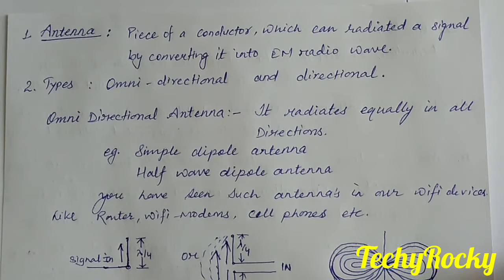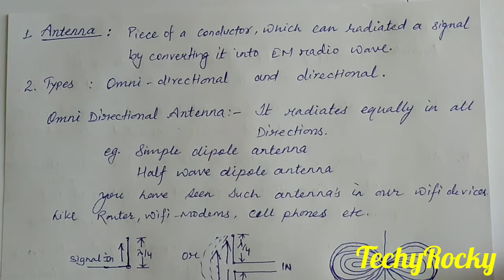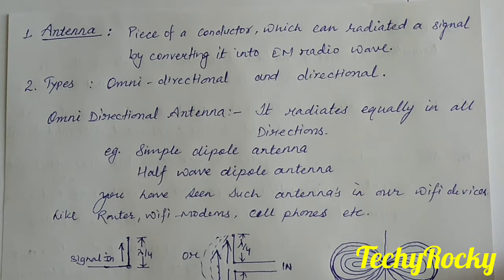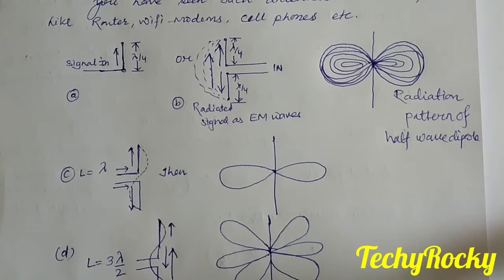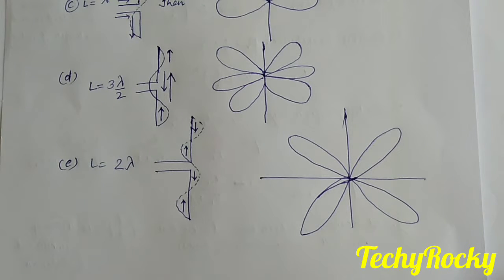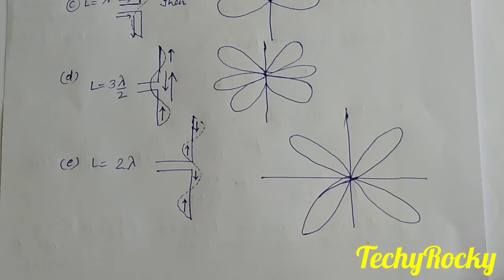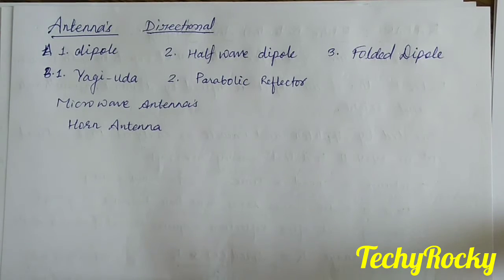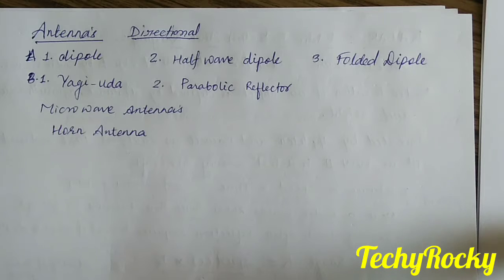Antenna (RADIO TRANSMISSION)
What is antenna, how it works and many more technical aspects of Antenna in brief for recalling concept for your exams or interview.